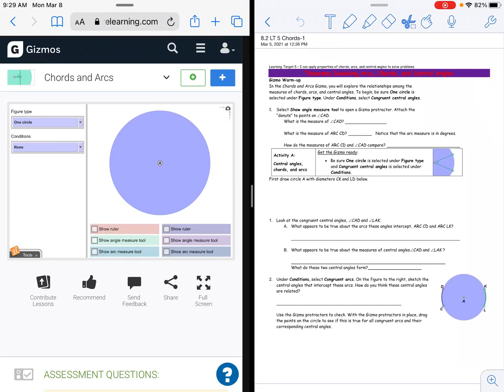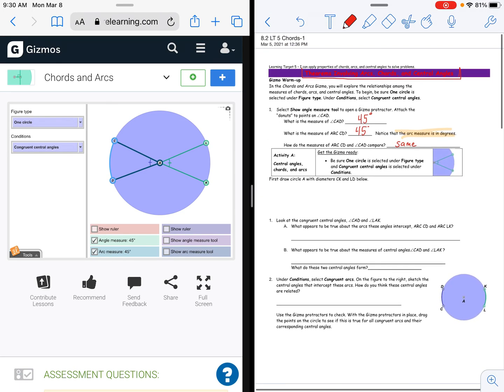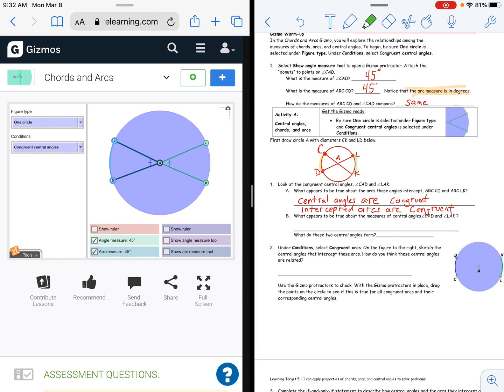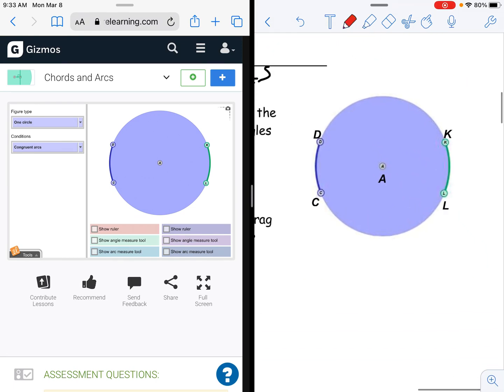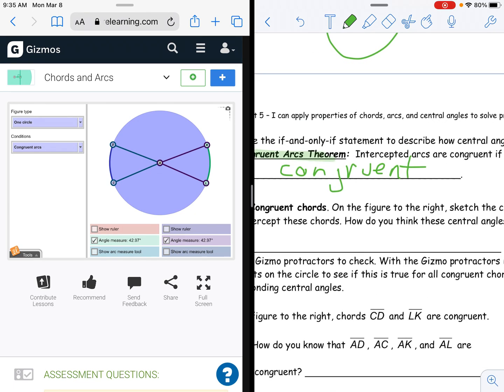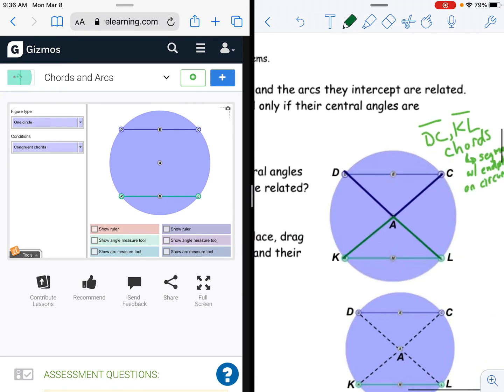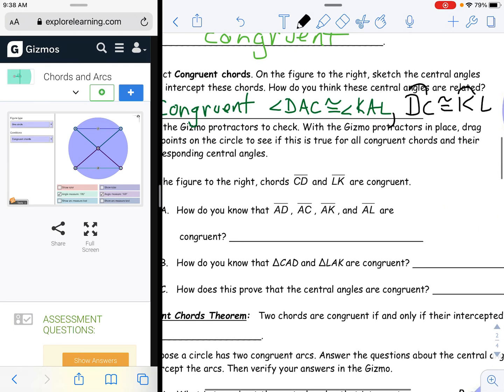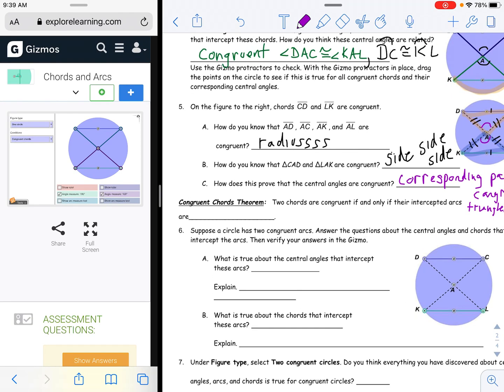8.2 LT 5 Chords Video 1